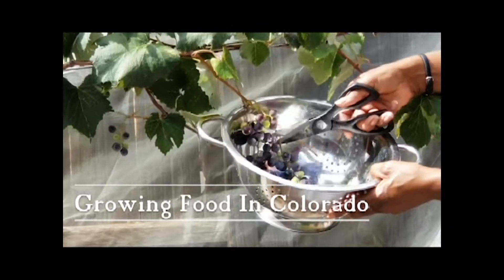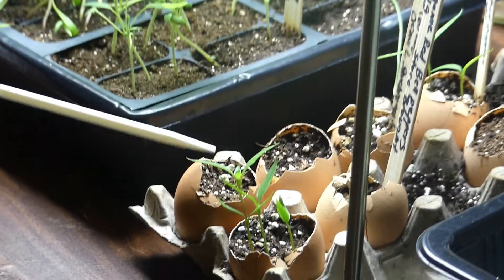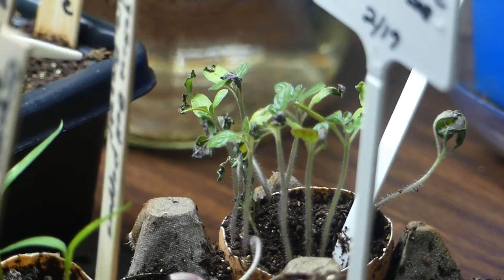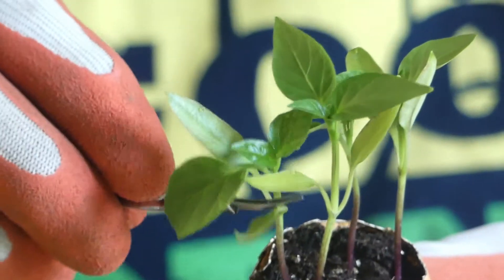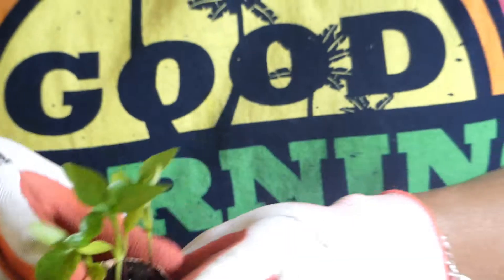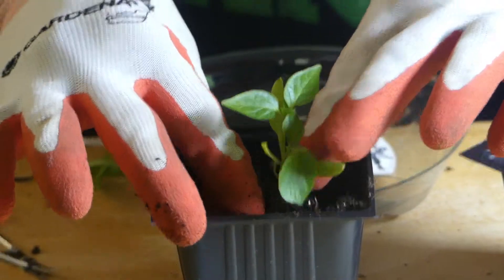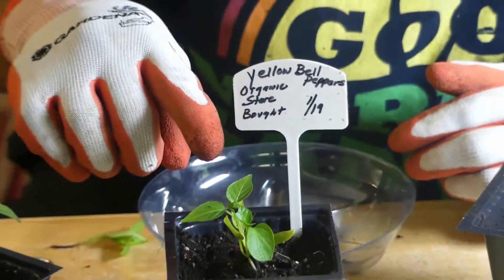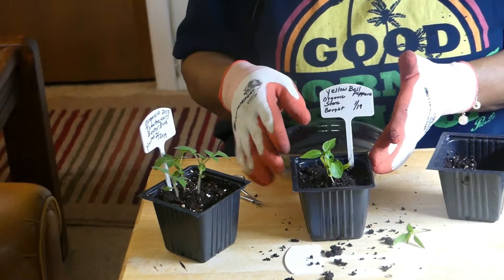Germinating Seeds In Egg Shells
Germinating seeds in egg shells is an experiment to determine if the plant roots absorbing the calcium will give it a jump start to  be available for uptake by the plant.